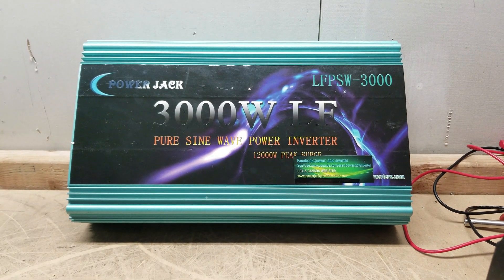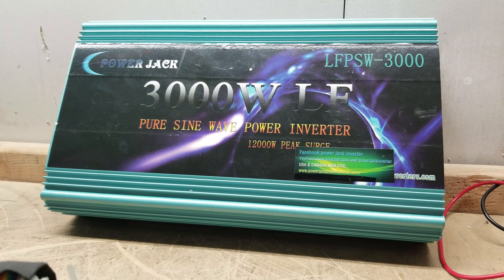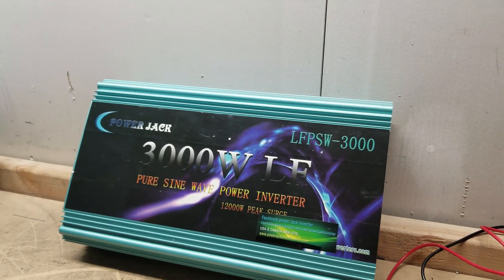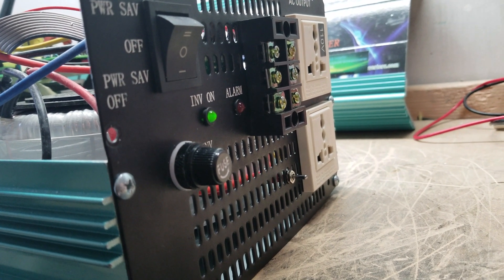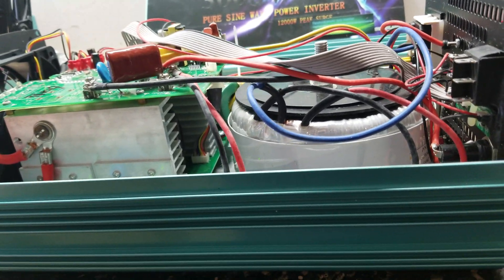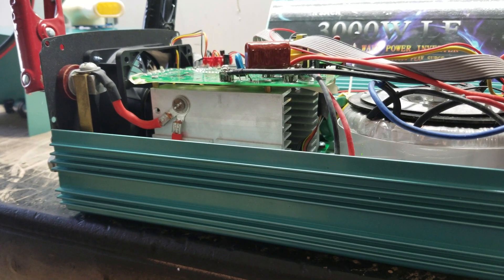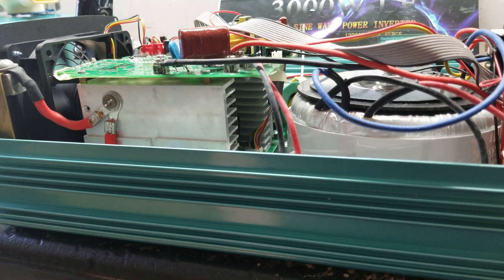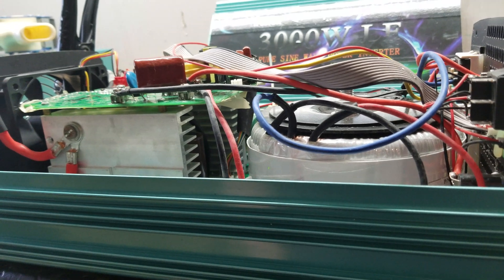Powerjack 3000w Split Phase inverter?!